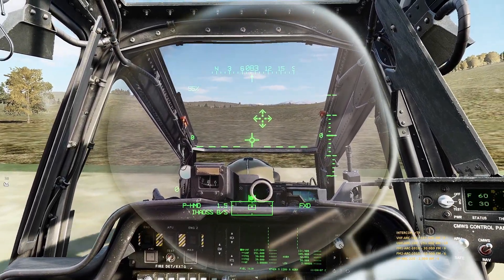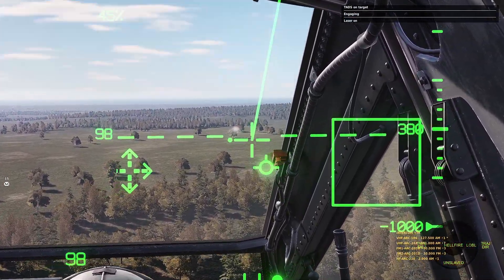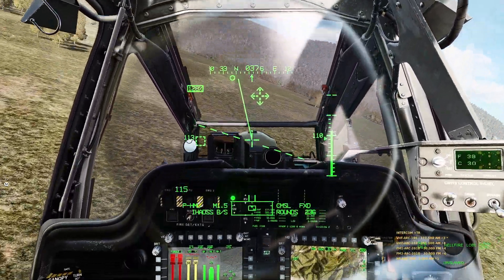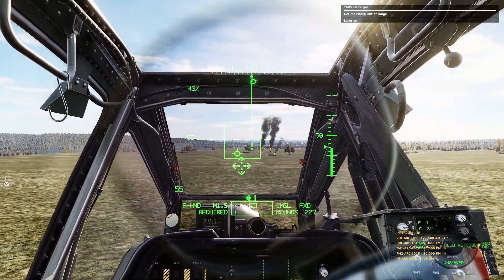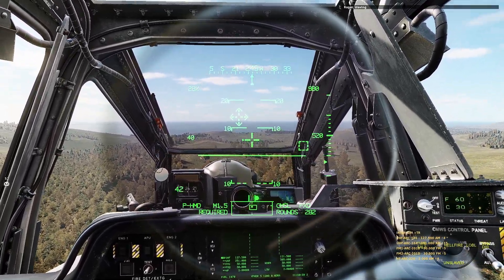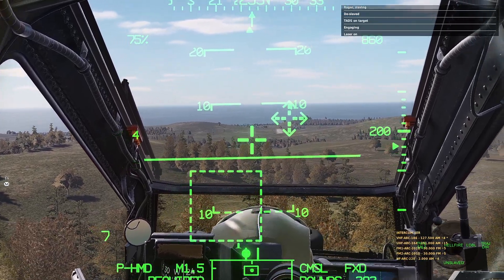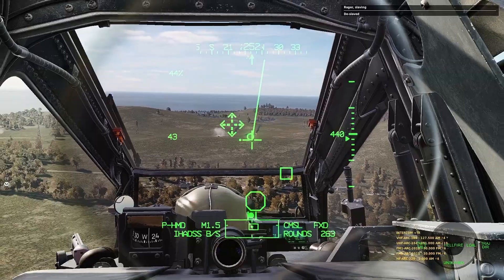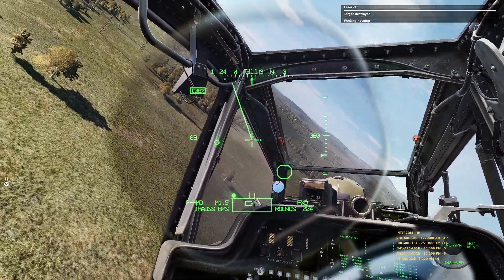Apache's New Home? | Tempest's Blue Flash Server | DCS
Trying out Temptest's Blue Flash Server again, this time in the Apache. And damn, I think I've found the best server for this whirlybird.

Have fun!
Cheers

0:00 Intro
0:36 Sortie 1
6:17 Sortie 2
13:25 Outro